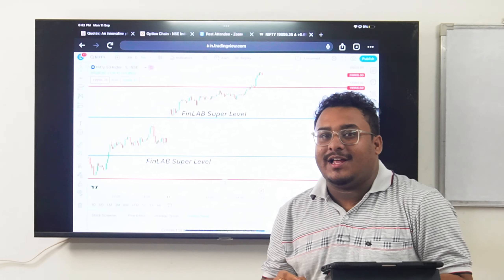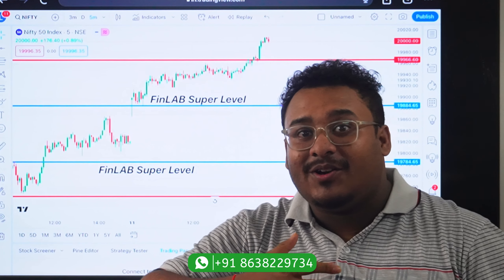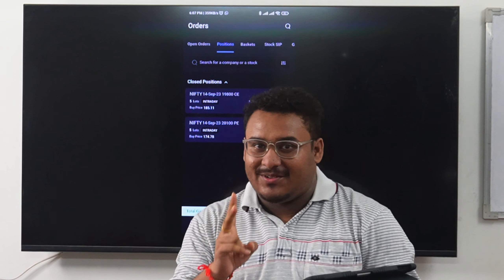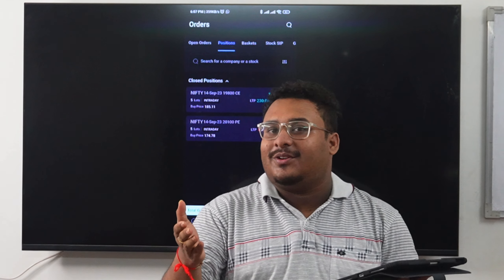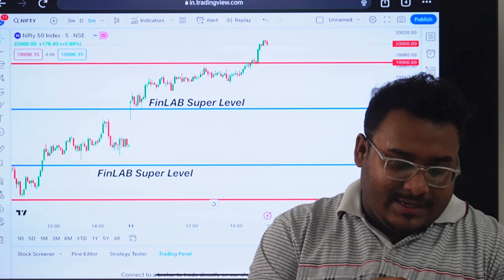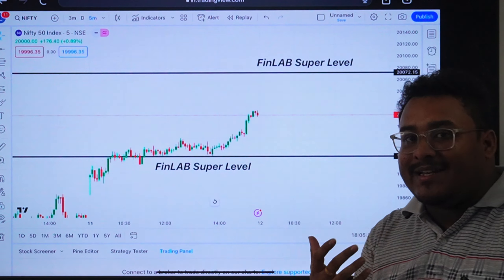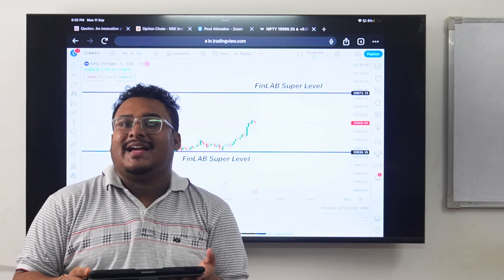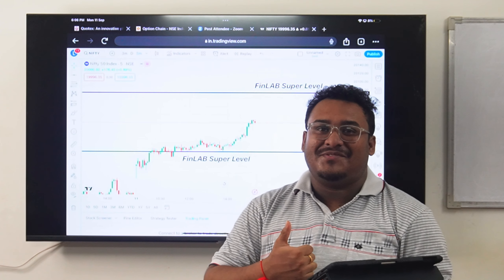DAY 7 Of 50K CHALLANGE | FinLAB Super Level for September 12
ADMISSION OPEN FOR OCTOBER  BATCH CONTACT AT THIS NUMBER-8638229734

BINARY ACCOUNT OPENING LINK🔗

/ finlab_trading_.  .

DM now Limited Seats

কেনেকৈ FinLAB Trading Course Join কৰিব পাৰি ?

Register & Pay:
Admission open for JulY

3 Month Course 20,000/-
(Full Course)

Or

Course Timing

Online Class : 7.00PM-9.00PM
Offline Class : 4PM-6PM

Alternate Days Class

I/We are not SEBI Registered Advisors. We don't provide any types of stock/derivatives/cash recommendations. This Youtube channel is purely for training and educational purposes. We shall not be responsible for your profit or loss. Please confirm with your investment advisor.

/ finlab_trading_.  .

Register & Pay:
FinLAB Course :
3 Month Course 20,000/-
(Full Course)
Or
Course Timing
Online Class : 7.00PM-9.00PM
Offline Class : 4PM-6PM
Alternate Days Class
👇🏻FinLAB👇🏻

     Link to Video:

* Countdown :

* Countdown Cinematic Trailer NoCopyrig..